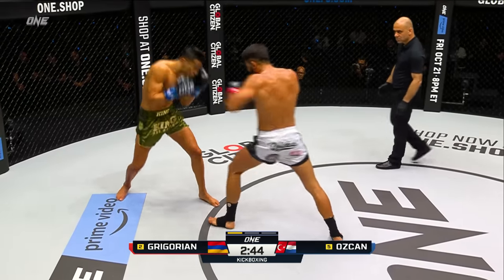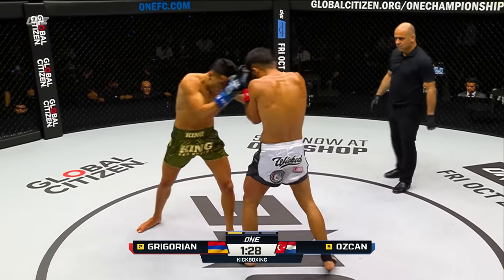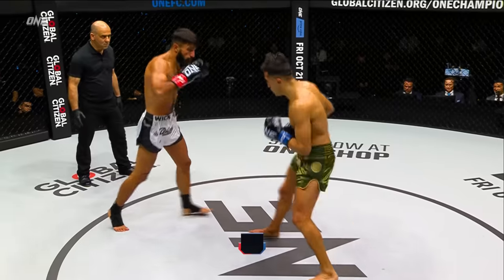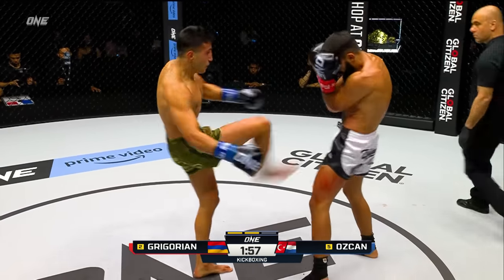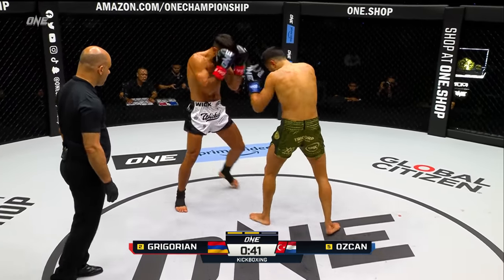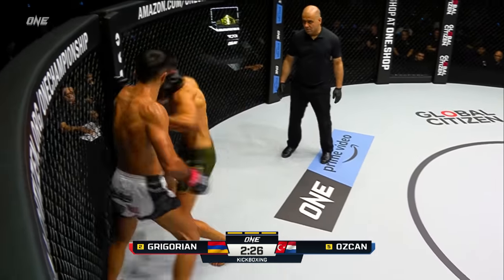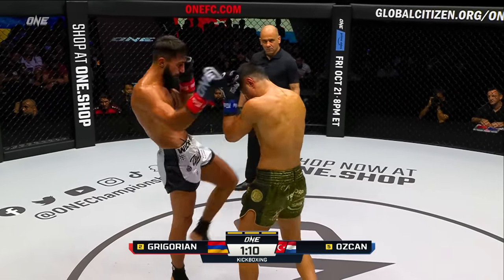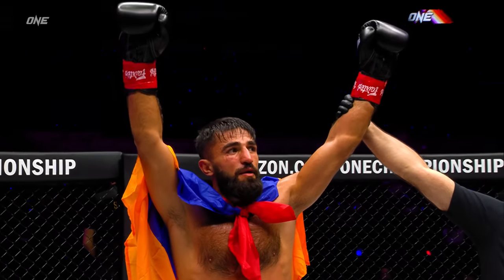Marat Grigorian vs. Tayfun Ozcan | Kickboxing Full Fight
Before Armenian pound-for-pound great Marat Grigorian returns to action against longtime rival Sitthichai at ONE 165 on January 28, relive his back-and-forth striking war with Turkish sensation Tayfun Ozcan in 2022!